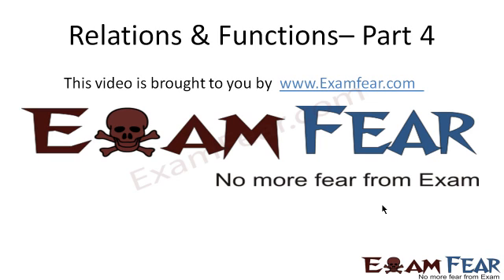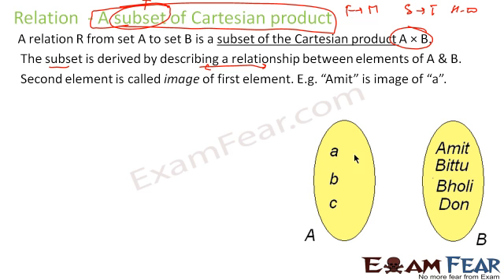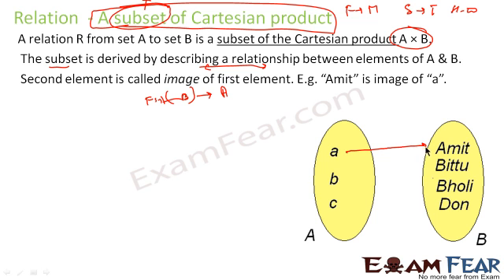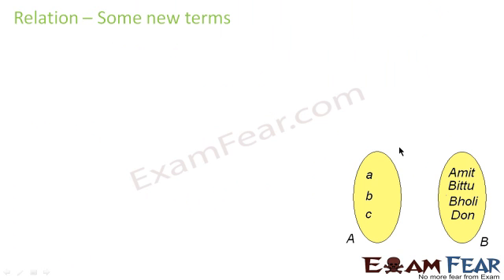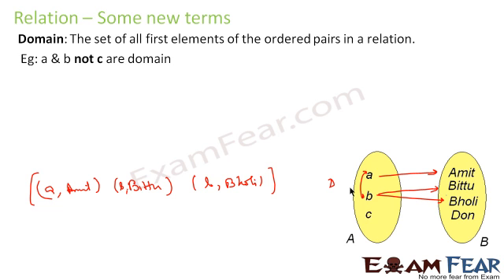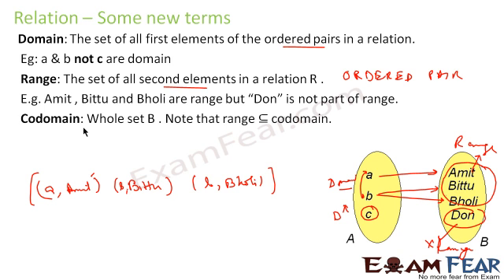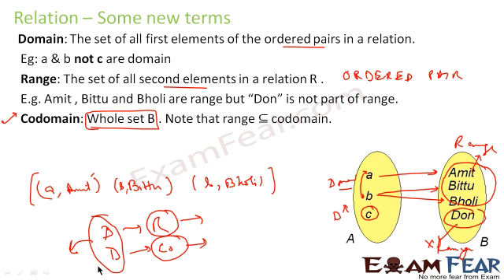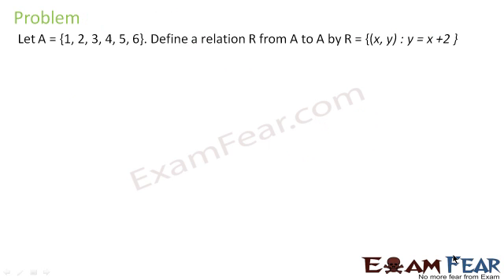Relation in terms of Cartesian Product | Relations Functions #4 | Class 11 Maths Chapter 2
CBSE Class 11 Relations & Functions |  Relation Function Super Easy Explanation | Relation in terms of Cartesian Product